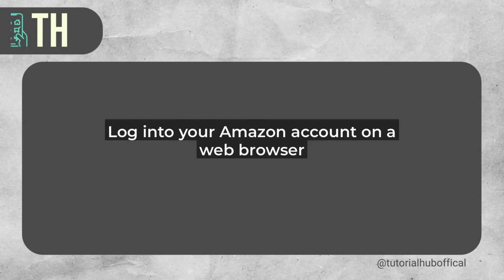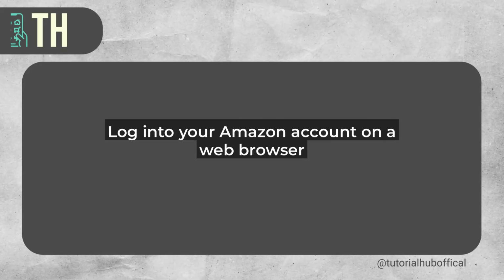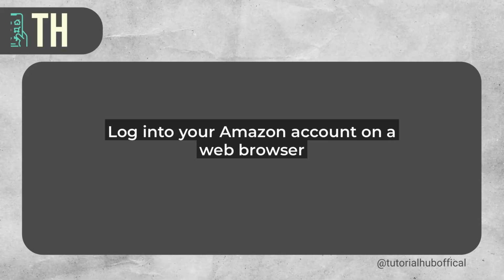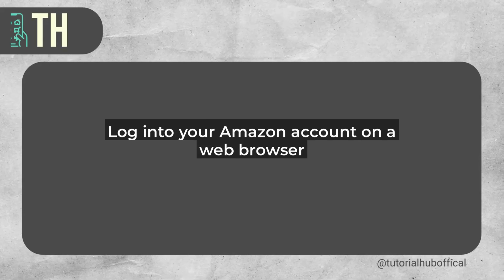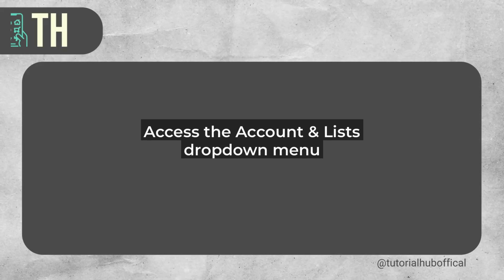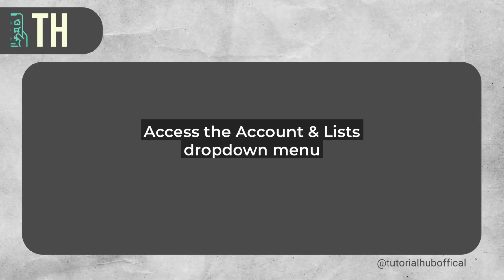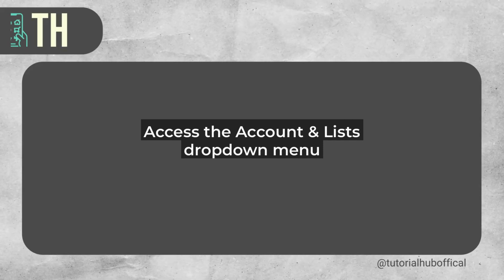How to Deactivate Amazon Account 2025